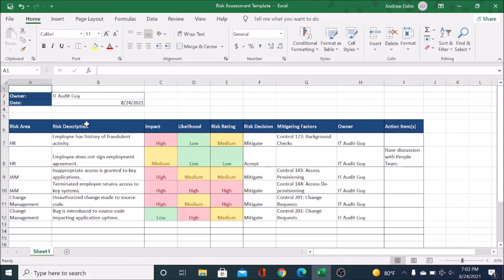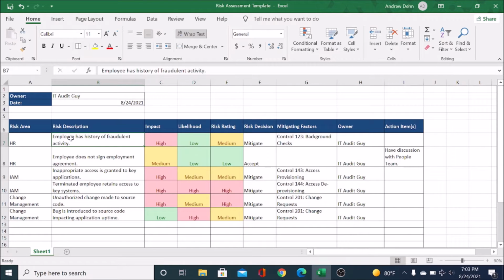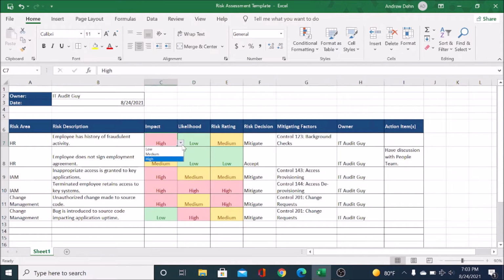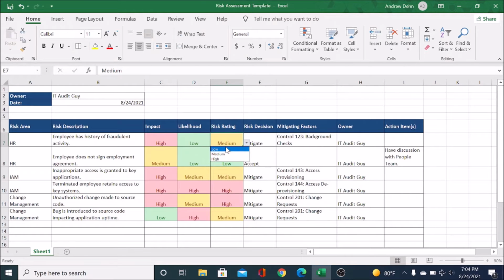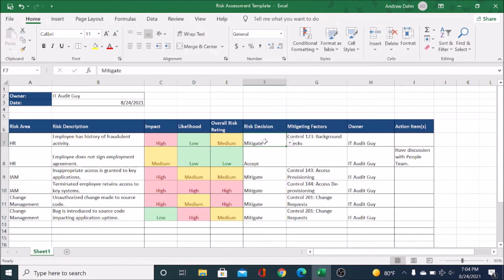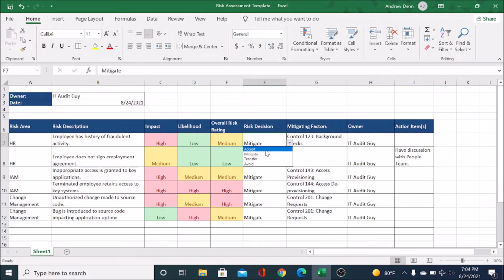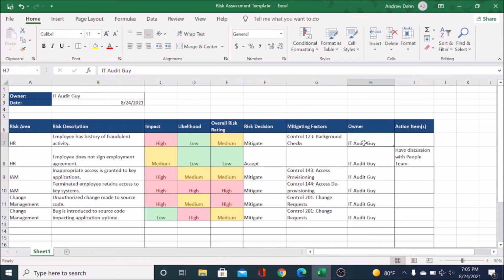How To Perform a SOC 2 Risk Assessment with Template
This video will explain how to perform a basic SOC 2 Risk Assessment that will satisfy your SOC 2 requirements. We have also included a template below that you can download below.